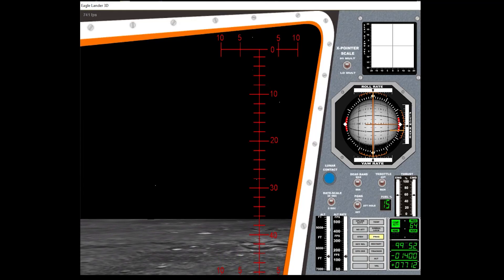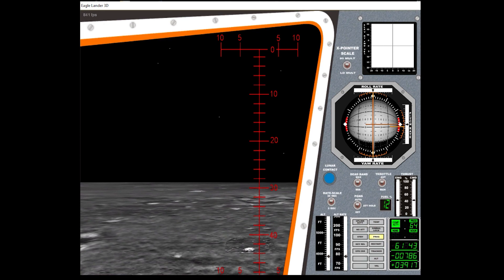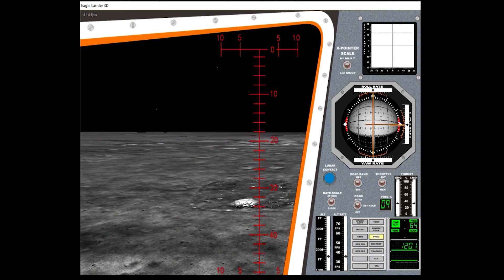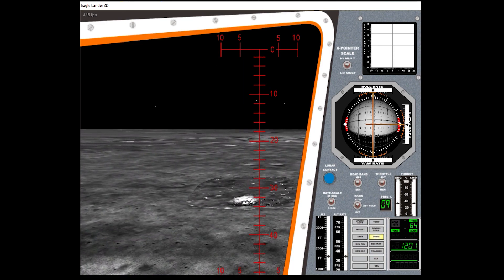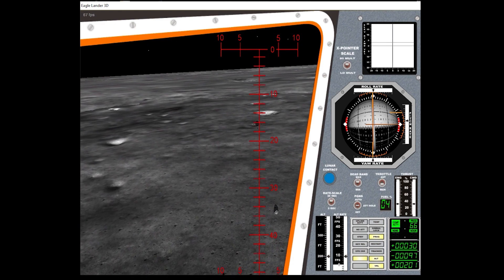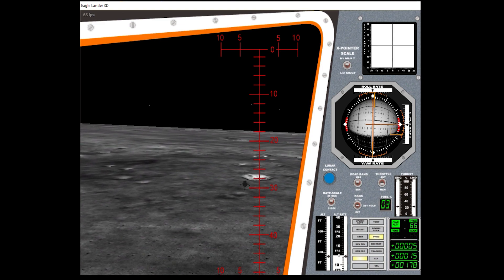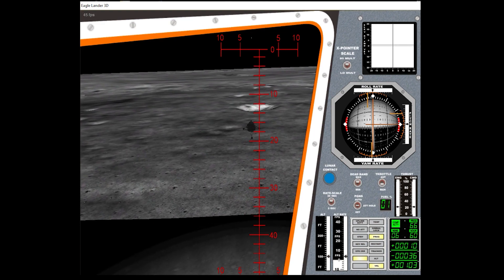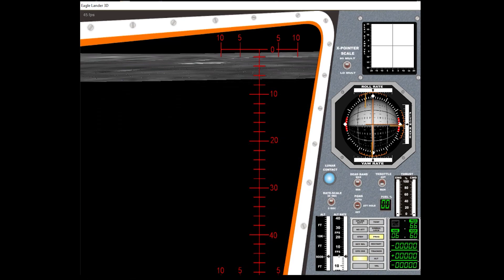Landing Apollo 11 with Windows 10 in Eagle Lander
The quarantine is giving me time to practice landing on the Moon.